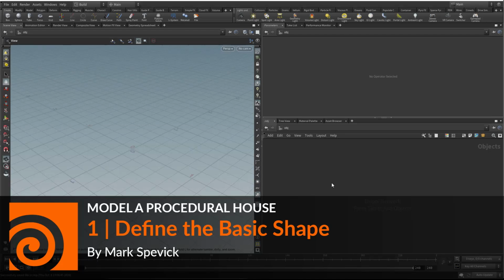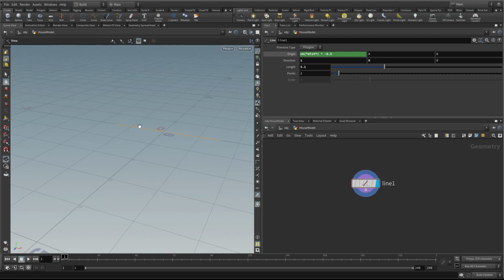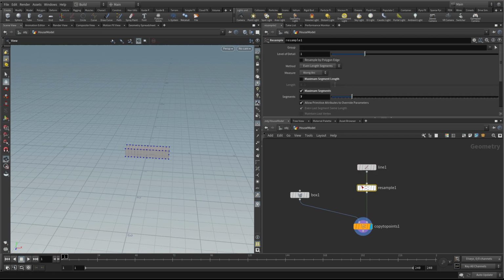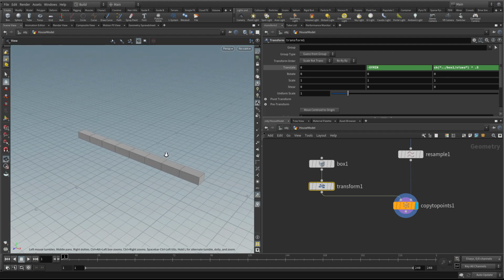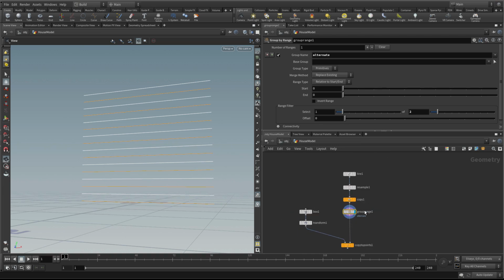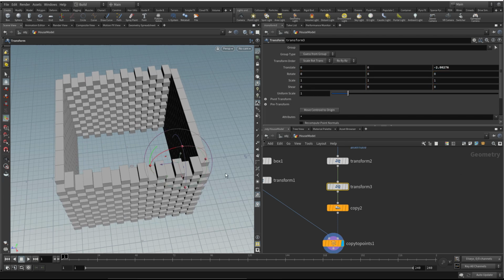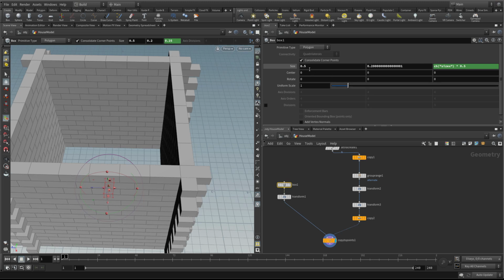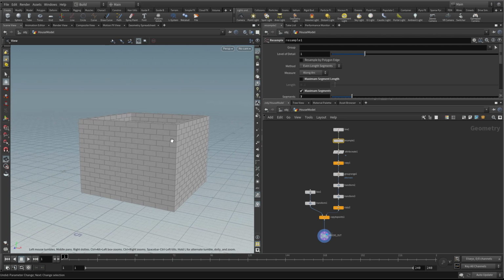Procedural House | 1 | Define the Basic Shape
Create the basic shape of the house using individual bricks that are copied to points, aligned then staggered to create the expected pattern. At the end you will tidy up the network to get ready for future steps.